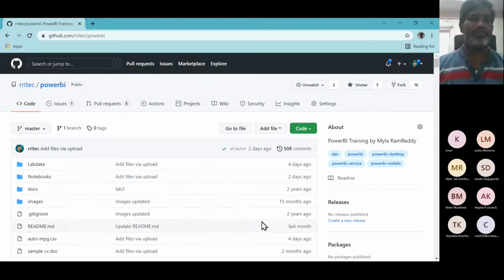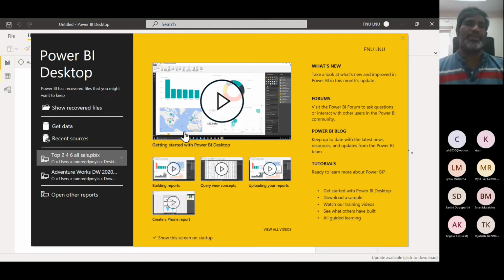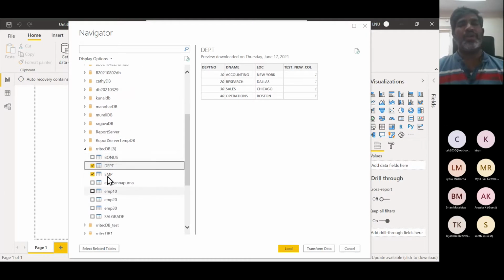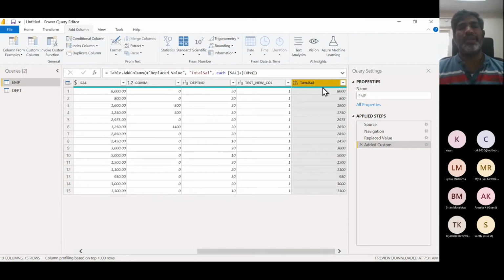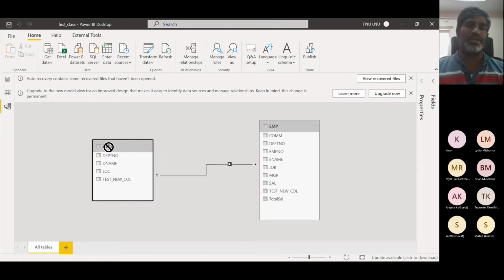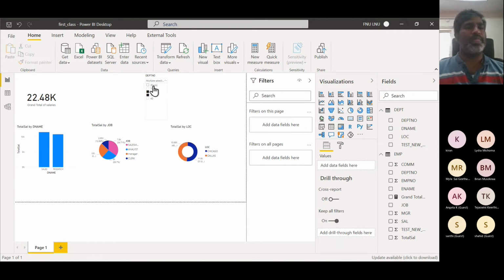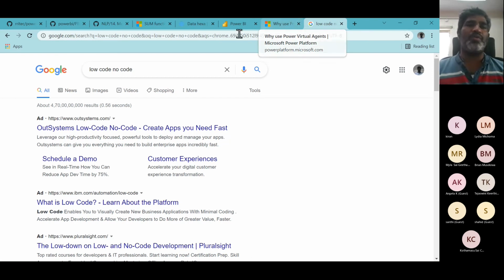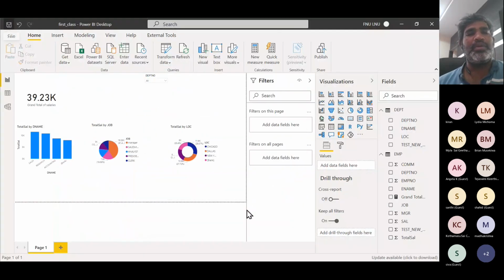Power BI Flow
Power BI, Demo,Reports,Dashboards